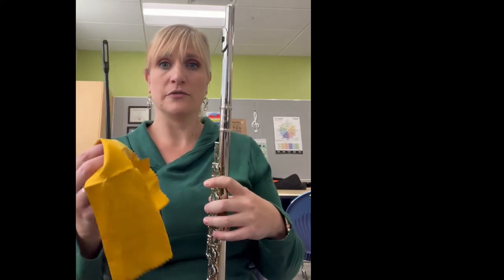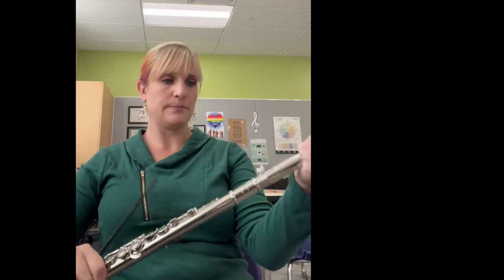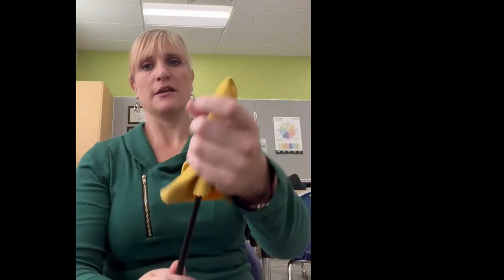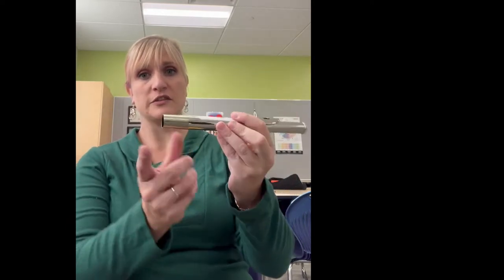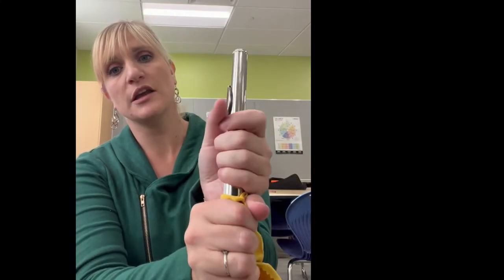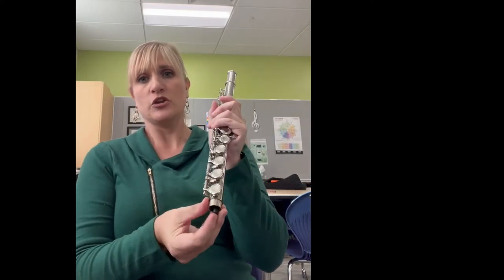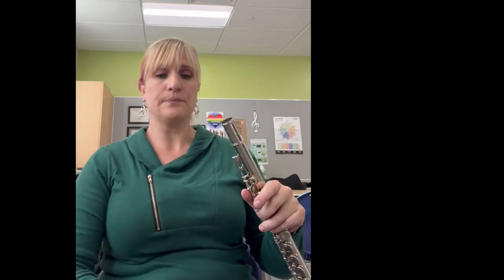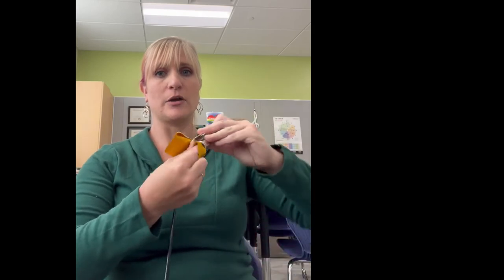Flute: Disassembly and Cleaning